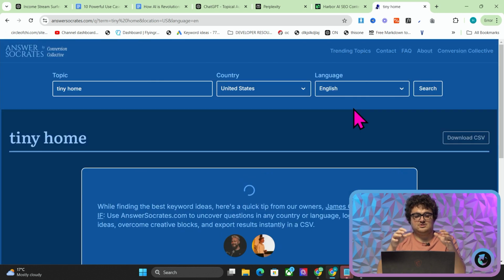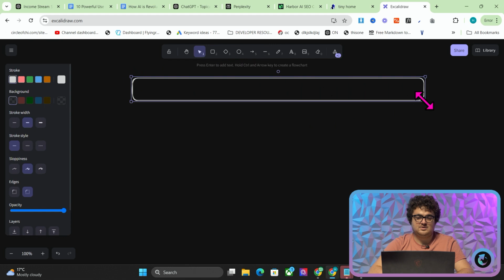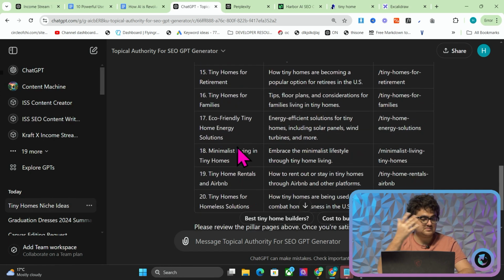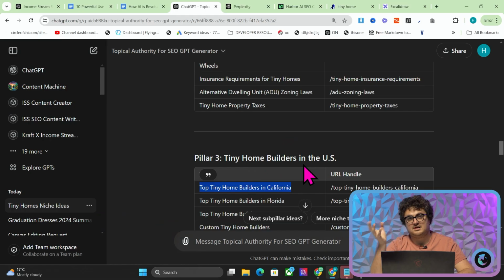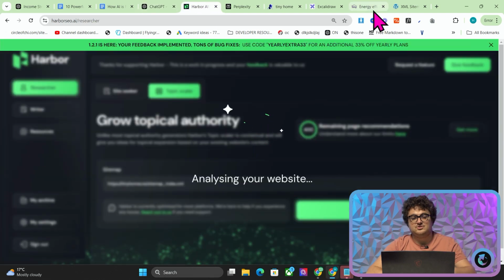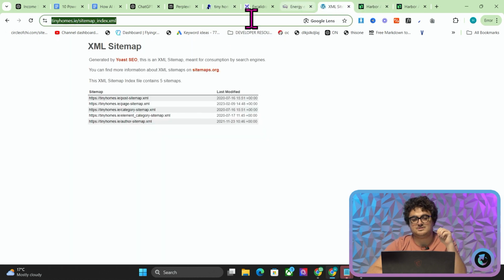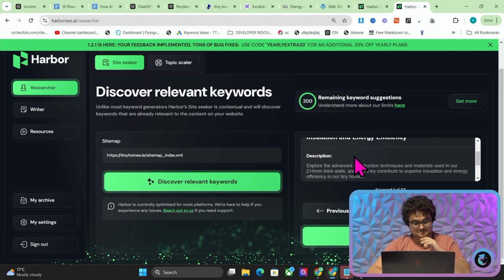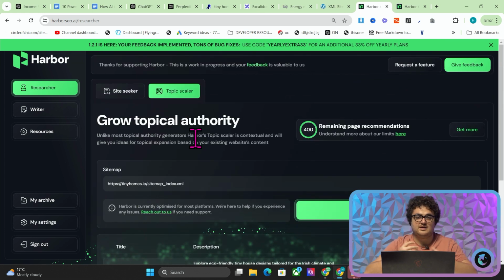Revolutionizing SEO with AI-Driven Keyword Research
This video will go through how SEO is being completely changed by AI, and more specifically how this is affecting keyword research

I talk about topical maps, topical authority, and how to create your website with SEO in mind, instead of worrying about data and research, you can these days instead focus on logical SEO.

This is mainly due to AI, particularly ChatGPT and also Harbor SEO (try harbor at harborseo.ai) - because instead of having to actually do research as I did with Tiny Home Hub, you can now simply do it with AI instead

This allows you to quickly do research on any niche, without the need to do detailed individual keyword research

This makes a huge difference, as you no longer have to focus on individual keywords and individual keyword’s data, but instead you can focus on the broader picture, creating pillar pages as you see in this video

Then once you’ve created all of your pillar pages, you can then start to focus on individual blog posts

Although we have free tools for this, we also have Harbor, which is perfectly situated to help you do your keyword research for just $29 a month

Hamish